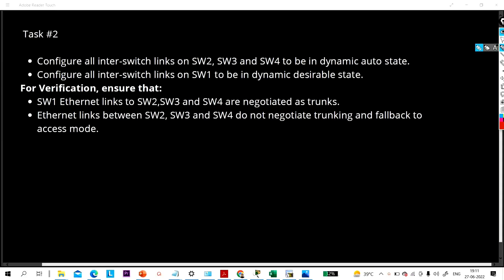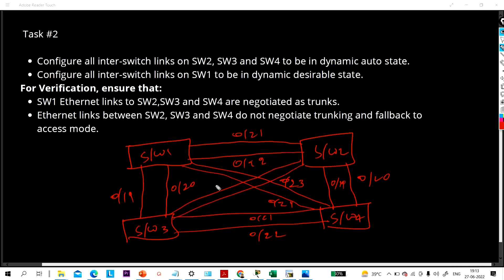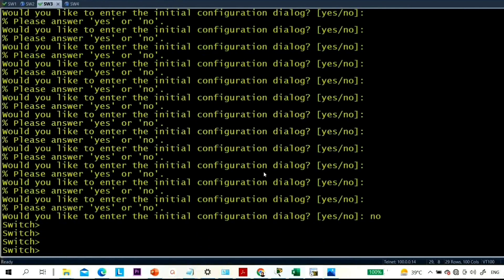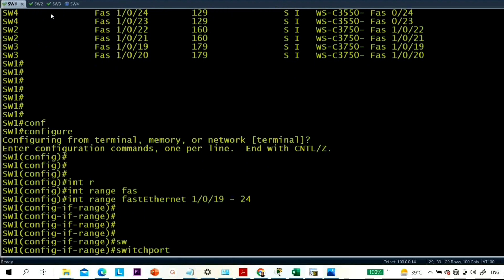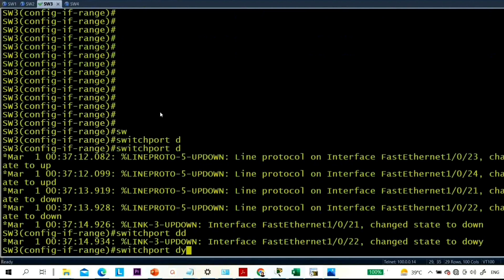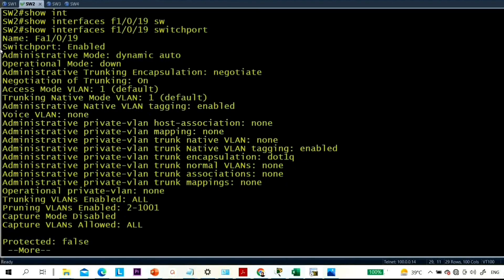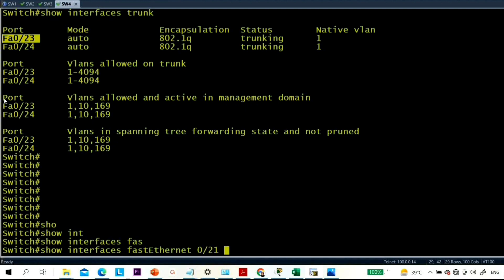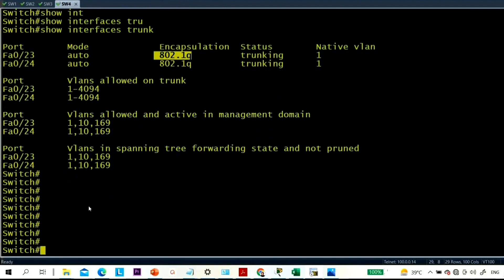Day-11 | Layer-3 Switch Configuration In Rack | DTP Configuration | Dot1q Encapsulation Protocol